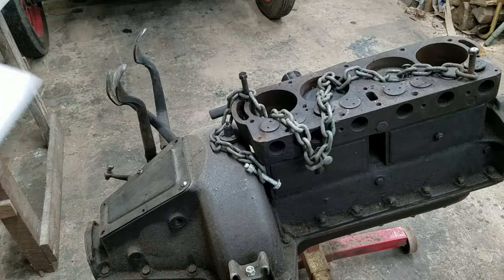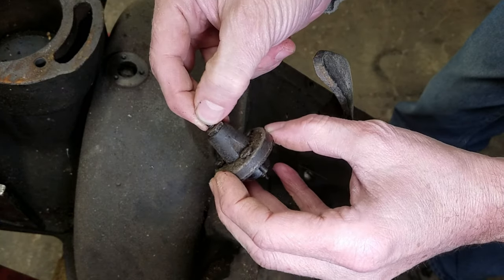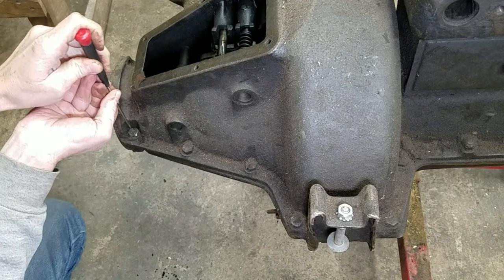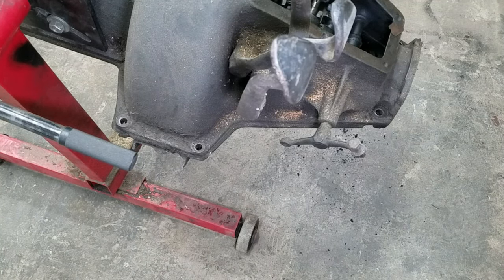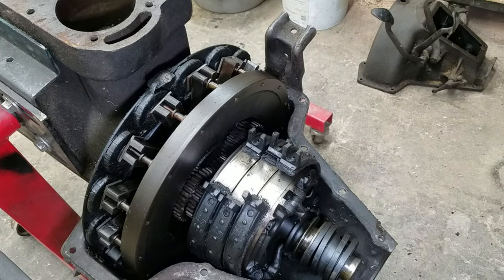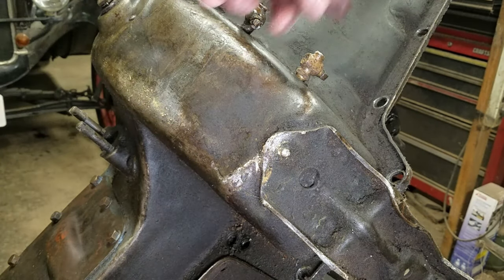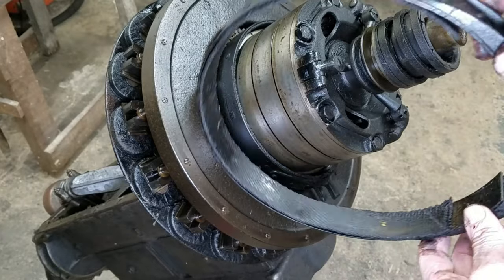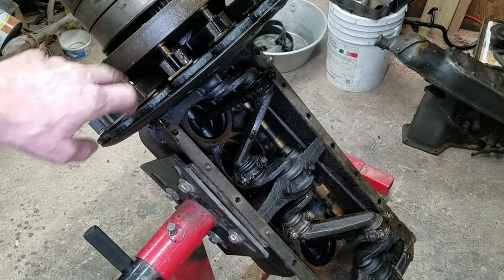How to restore a model t engine - part #2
We're building a speedster - this is part two of how to restore a model t engine

If you like what you see and want to help, consider signing up as a patron.